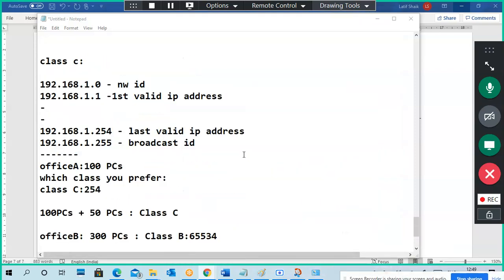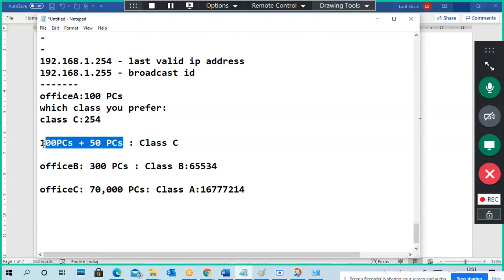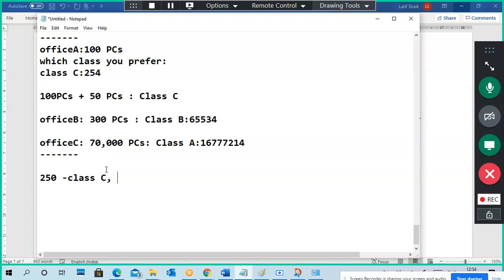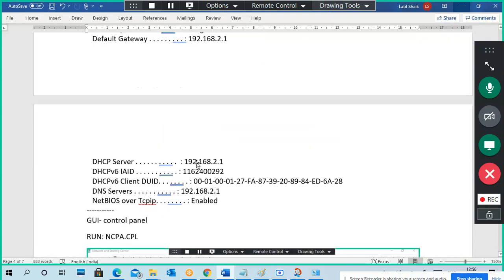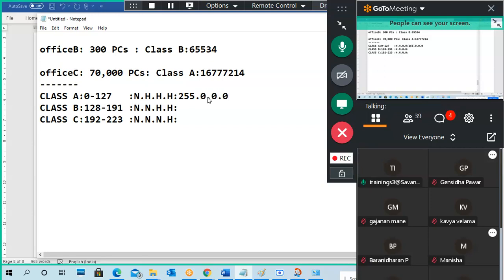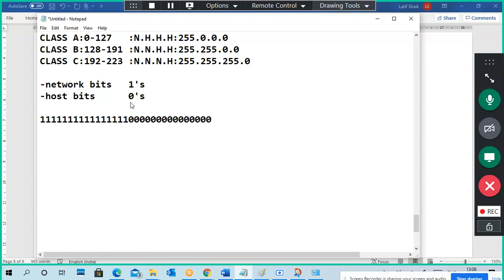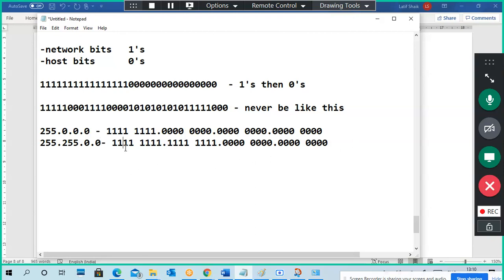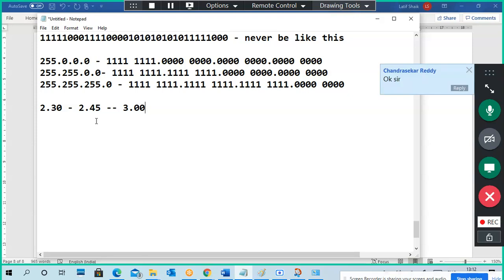Networking Basics Part4 Network Host Range n Subnet Mask1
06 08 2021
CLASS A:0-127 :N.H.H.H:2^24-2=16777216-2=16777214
CLASS B:128-191 :N.N.H.H:2^16-2=65536-2=65534
CLASS C:192-223 :N.N.N.H:2^8-2=256-2=254

No. of devices in a network we connect in
class c:254
class b:65534
class a:16777214

--No of hosts per Network/Subnet

class c:

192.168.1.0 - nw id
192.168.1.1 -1st valid ip address
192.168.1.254 - last valid ip address
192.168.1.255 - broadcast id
officeA:100 PCs
which class you prefer:
class C:254

100PCs + 50 PCs : Class C

officeB: 300 PCs : Class B:65534

officeC: 70,000 PCs: Class A:16777214
Default Subnet Mask:
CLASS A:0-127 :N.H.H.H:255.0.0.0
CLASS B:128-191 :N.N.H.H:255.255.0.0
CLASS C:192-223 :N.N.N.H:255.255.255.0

-network bits  1's
-host bits  0's

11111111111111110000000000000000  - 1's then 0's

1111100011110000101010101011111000 - never be like this

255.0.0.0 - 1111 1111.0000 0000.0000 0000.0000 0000
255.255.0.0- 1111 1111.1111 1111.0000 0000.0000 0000
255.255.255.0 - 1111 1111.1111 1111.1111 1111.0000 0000